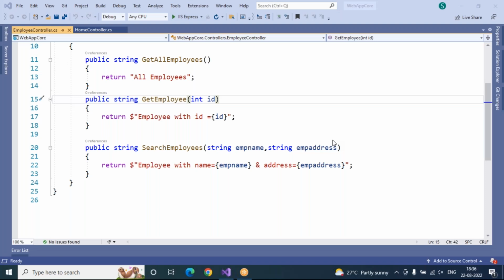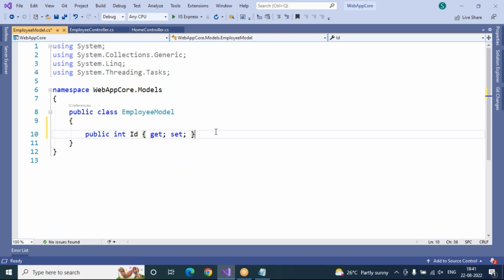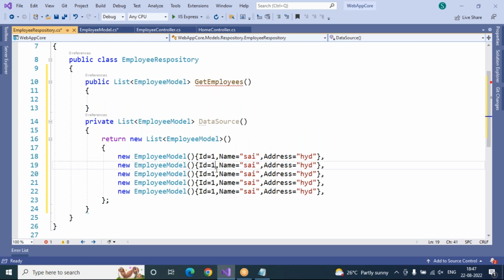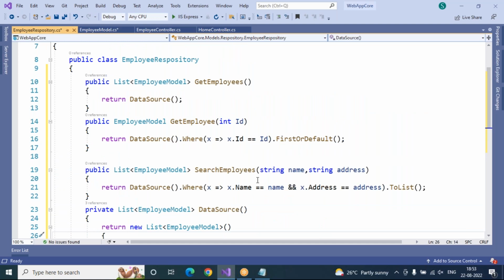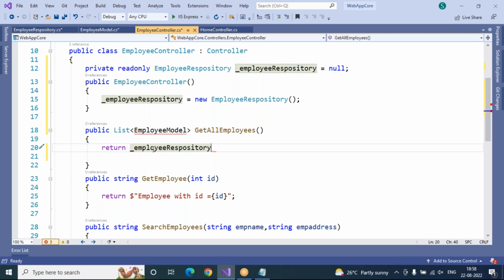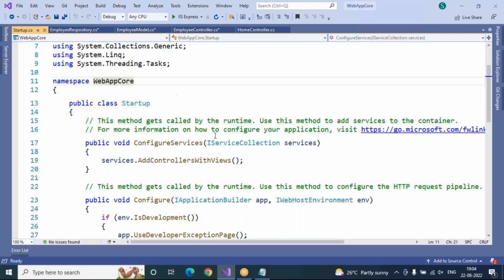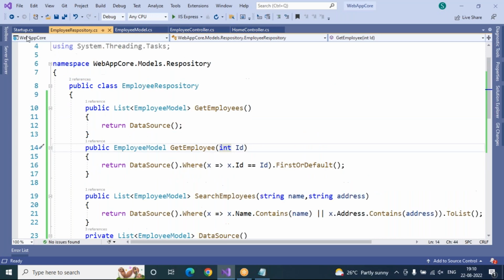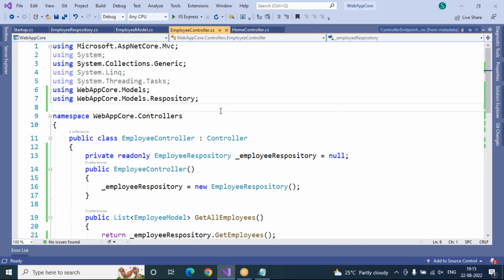ASP.Net with Core MVC Framework|15. MVC Models|by Mohan Reddy